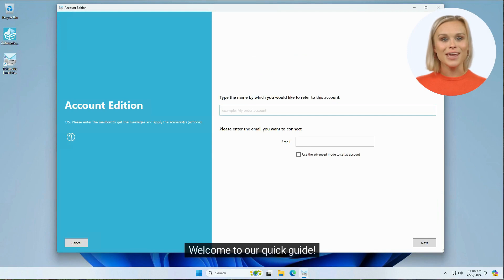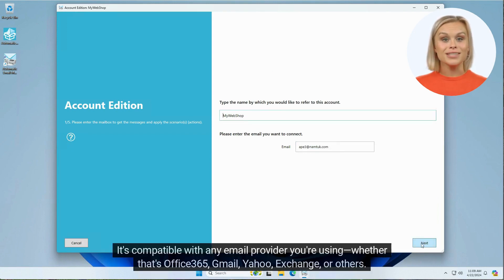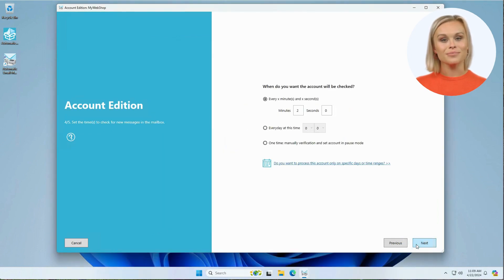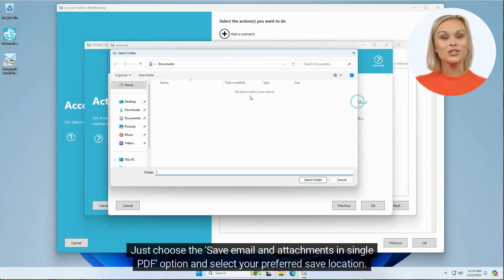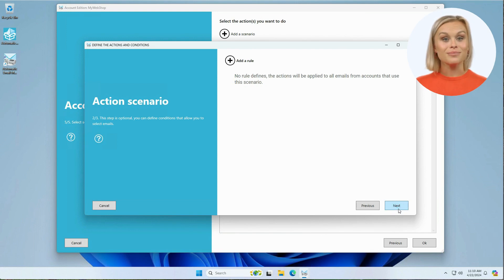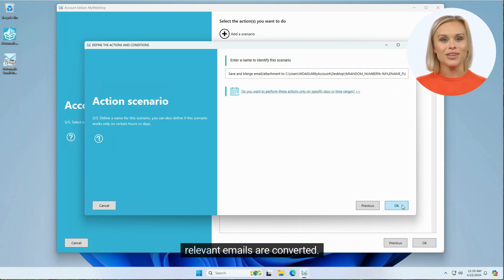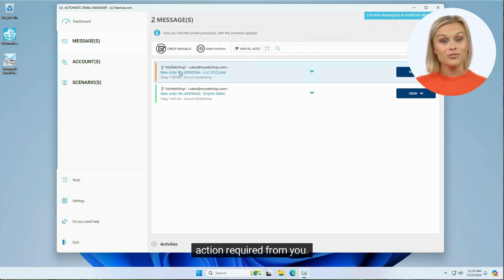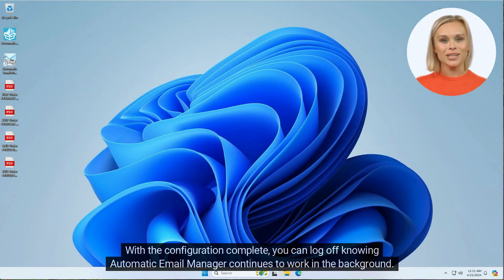Convert your emails in PDF, in real-time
Discover how to use Automatic Email Manager to convert your emails in PDF, in real-time, without a click, running in background on your windows PC or server.